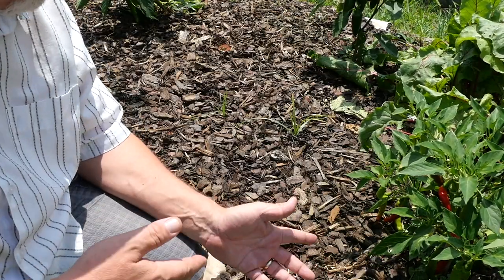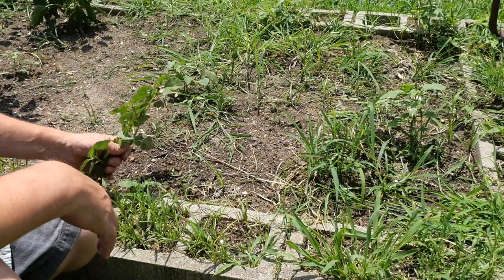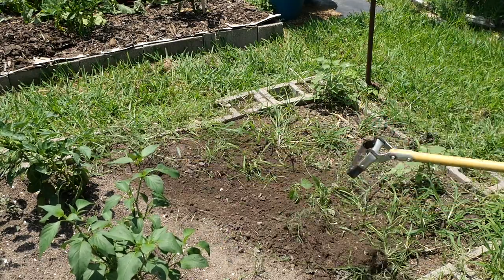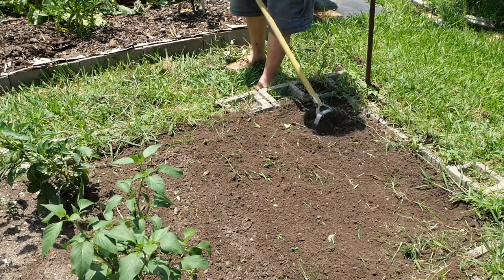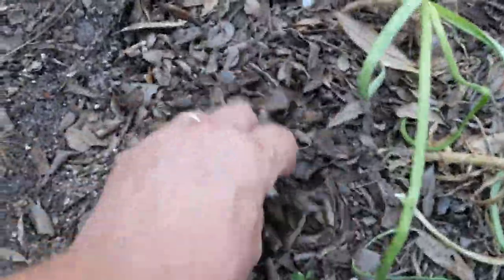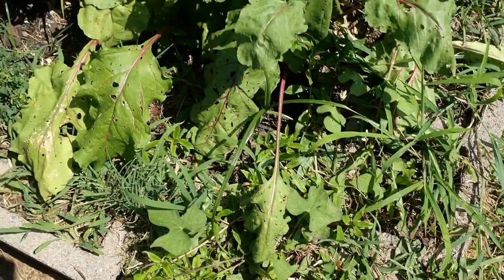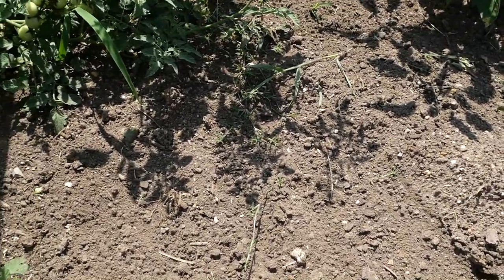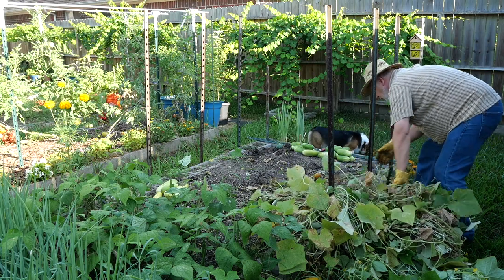Bare Soil vs. Mulch (and what about WEEDS?) || Black Gumbo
You've probably heard the saying among gardeners:  bare soil is bad soil. But is it true? I've known some gardeners, Old-Timers especially, who never mulch their garden. What if your garden is so large that you can't mulch it? Traditional row gardens don’t usually have mulch. In this video I will show you a side by side comparison in my own garden. I've left some on mulched, and I have heavily mulched other parts of the garden. I'll show you how to care for the one that was left without mulch.